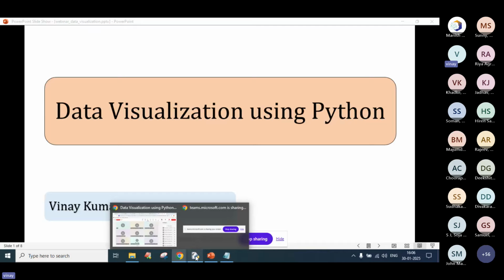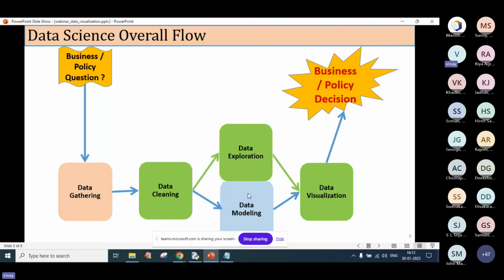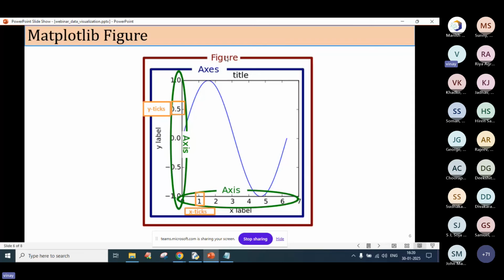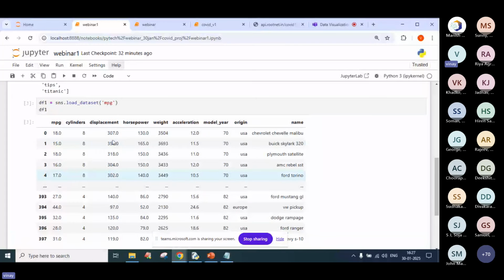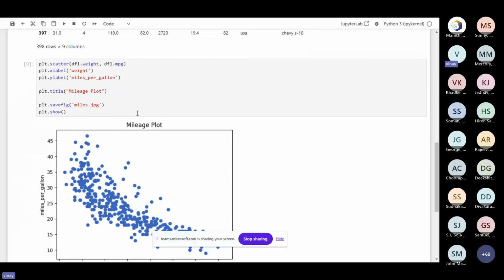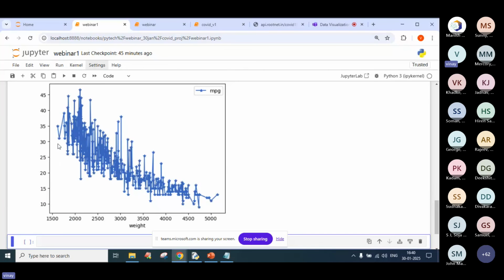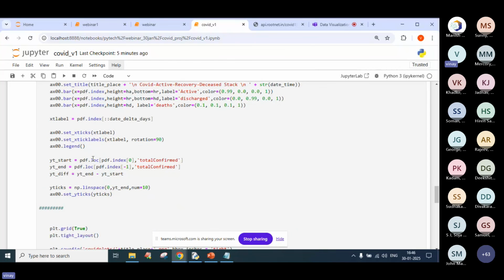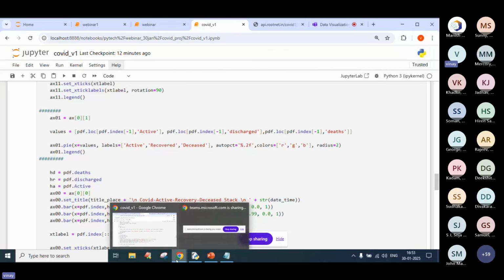Transform Data into Stunning Visuals with Python – Live Webinar!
📊 Data Visualization Using Python | 1-Hour Webinar | Greater Insights

Want to master data visualization with Python? In this 1-hour webinar, we’ll walk you through the essential techniques to transform raw data into powerful insights using Python’s top visualization libraries, including Matplotlib, Seaborn, and Plotly.

🔹 What You’ll Learn:
✔ Introduction to data visualization and why it matters
✔ Using Matplotlib for basic and advanced charting
✔ Exploring Seaborn for statistical data visualization
✔ Creating interactive dashboards with Plotly
✔ Best practices for effective data storytelling

Whether you’re a beginner or a data professional, this session will equip you with the skills to visualize data like a pro.

📥 Resources & Code: [Link to GitHub or resources, if applicable]

🔔 Turn on notifications for more expert-led training sessions.